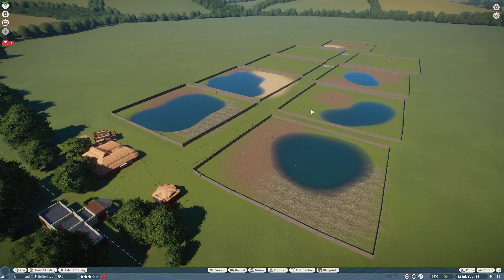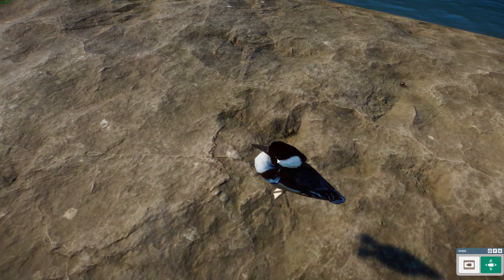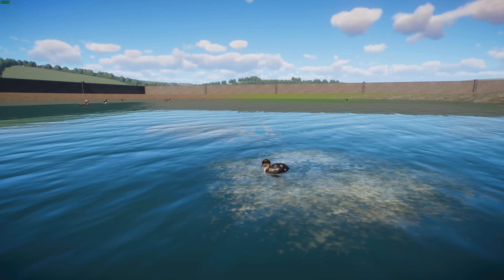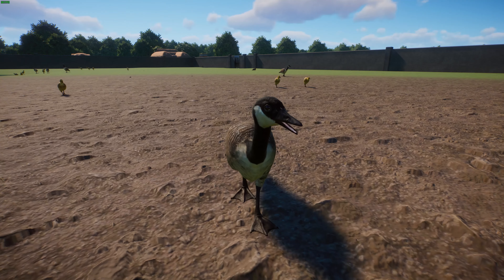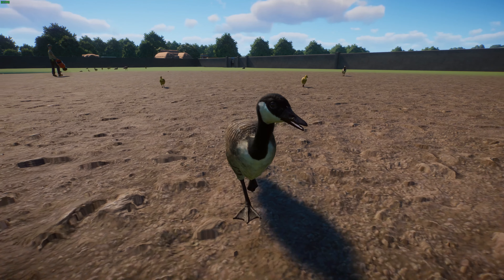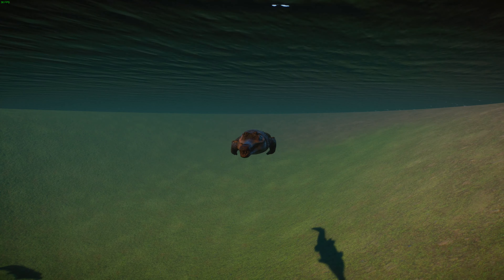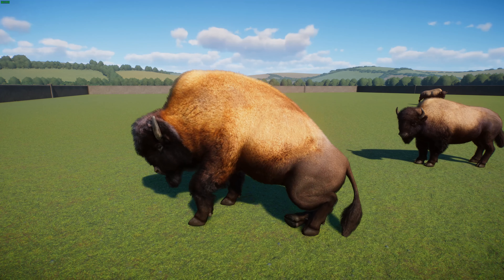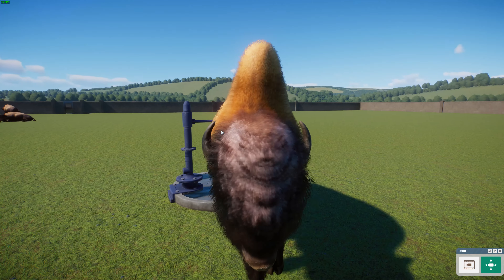Planet Zoo Mod Spotlight Part 31